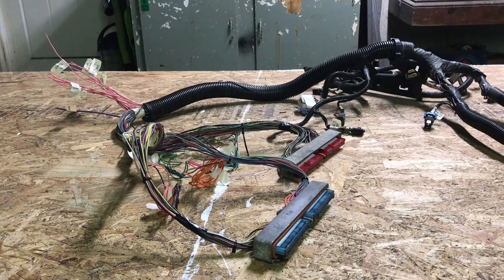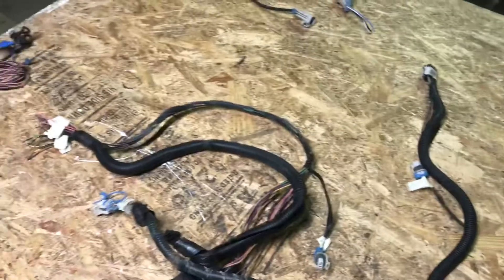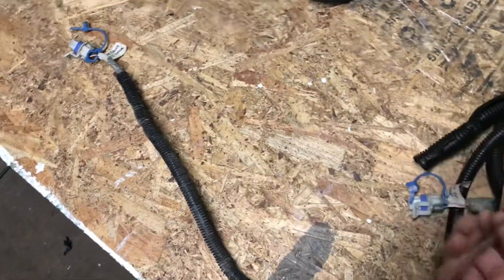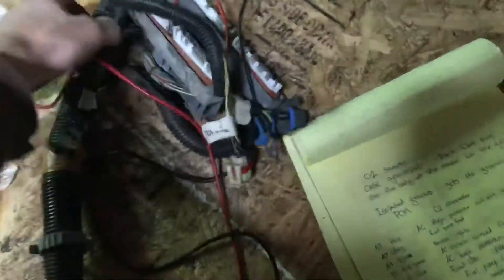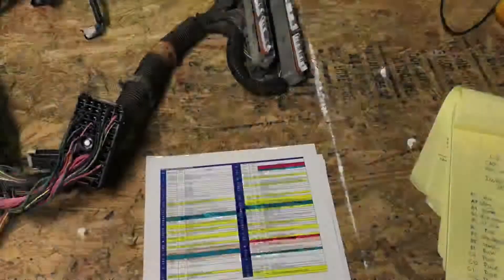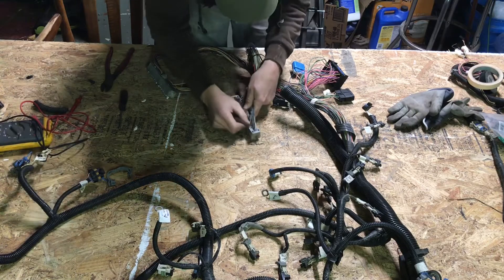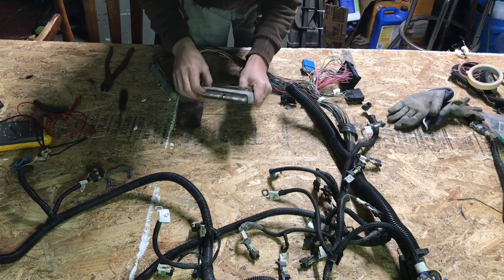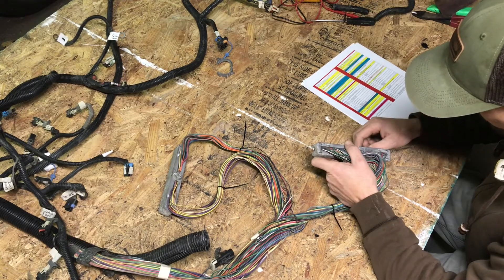OBS Chevy Truck LS Swap Stripping The LS Wiring Harness part 1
In this video we begin to strip down the engine control wiring harness for our LS Swap in our OBS GMT400 Chevrolet Silverado Short Box Step Side Pickup.  I briefly discuss the different types of oxygen sensors used on certain GM models and we go over our plan of attack when it comes time to stripping down the LS wiring harness.

I personally see no reason to unwrap the entire LS wiring harness on this particular project. This is Not a show car and it’s more or less just being built for fun and learning the whole LS Swap process. So with that being said, I only partially removed the tape and the wire loom only to expose the business side of the harness that we will be using in out OBS GMT400 LS Swap.  Once we thin out the LS wiring harness, we can then focus on merging the OBS Truck harness into the LS Swap harness.

My plan is to hopefully have everything appear as if the truck came from the GM factory with the 5.3 installed in is. Hopefully everything works out in the end and when I finally turn the key forward, the truck will fire right up and run like it should and all of the gauges will work as well.